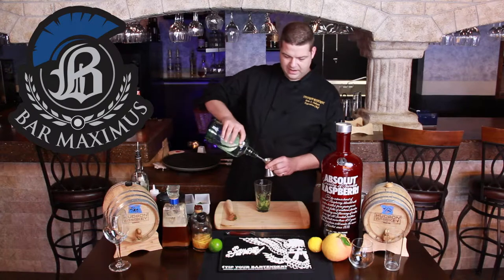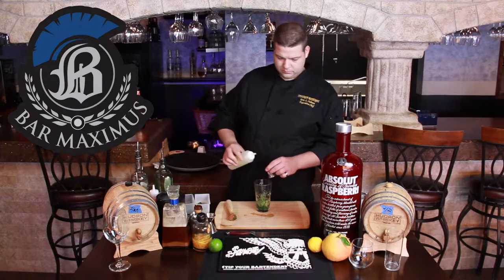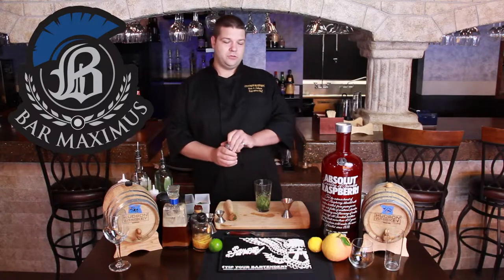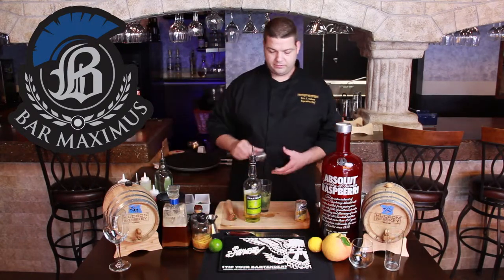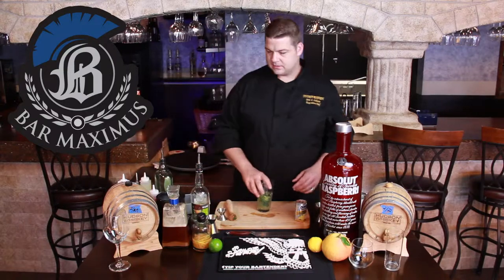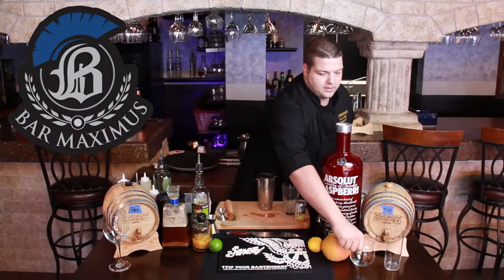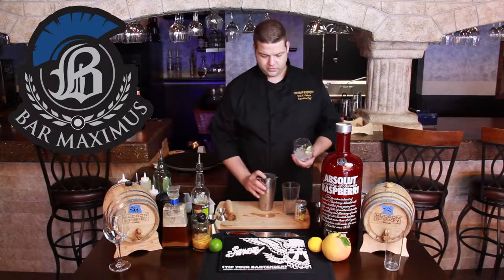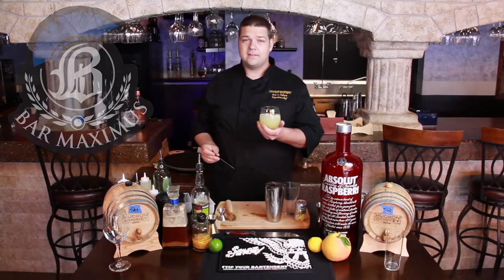The Hyperion Cocktail from Bar Maximus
Quick demo of Chef Eric making the Hyperion cocktail. Ingredients include - Plymouth Gin, Grapefruit, Chartreuse, Cucumber, Tarragon
Come on down to Bar Maximus in Phoenix AZ and try one yourself.